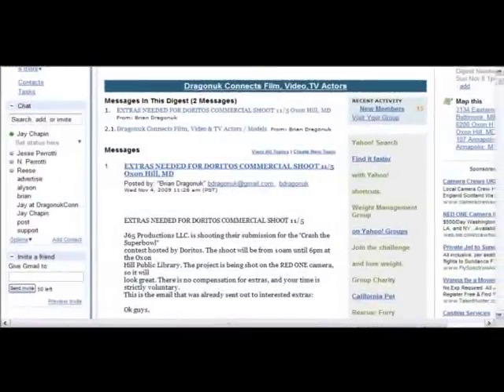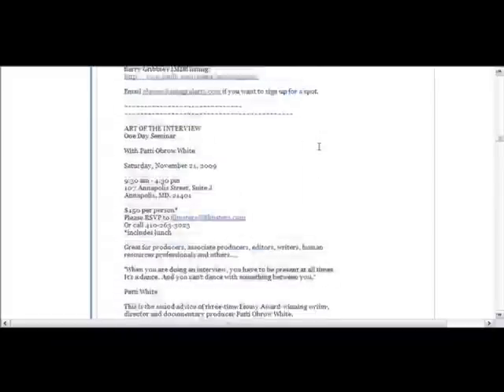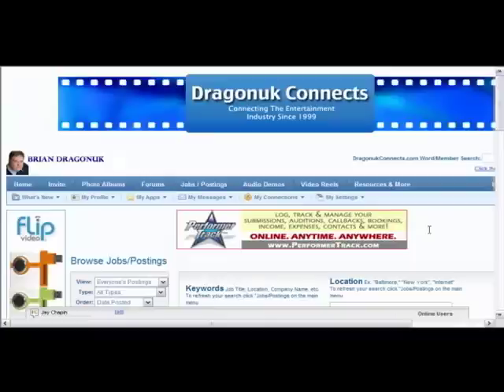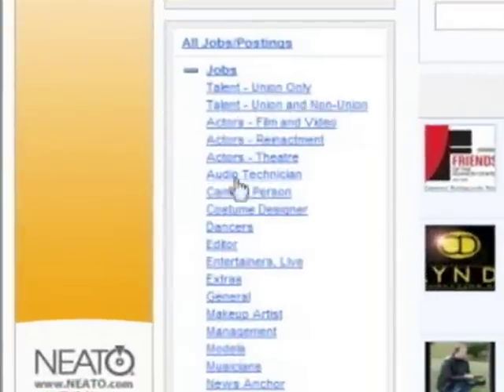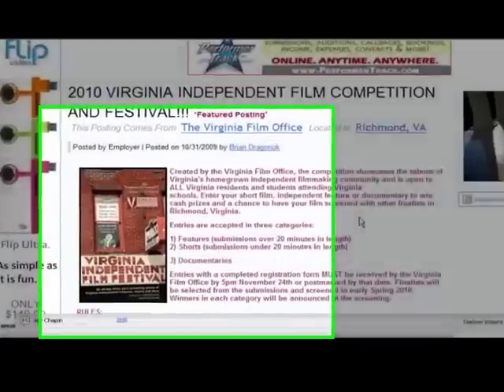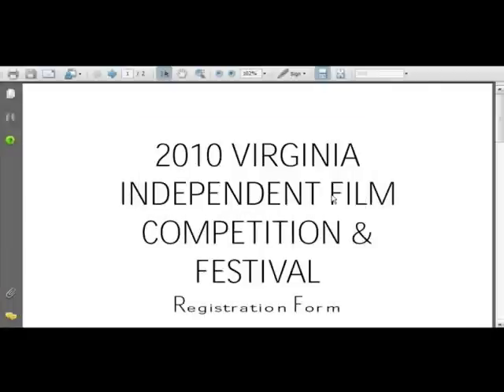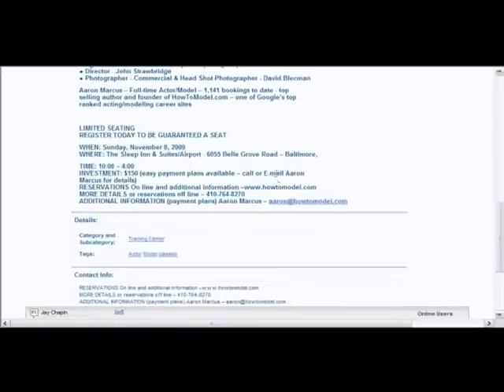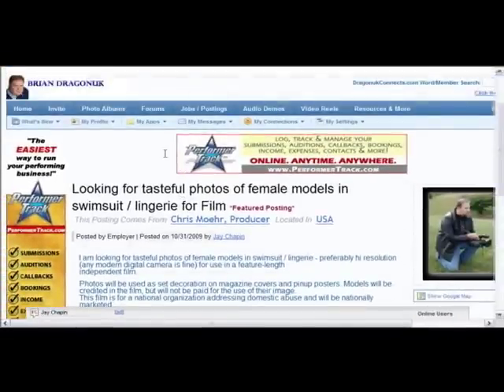How to Search for Jobs and Postings on DragonukConnects.com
The old way of finding a job in the entertainment business was long and tedious on Brian's Yahoo Group.  Now it's quick and easy to filter through the postings to find what applies specifically to you.  Watch this tutorial and see how!